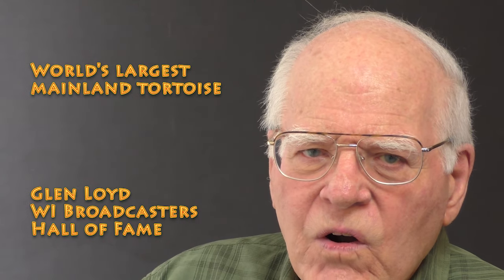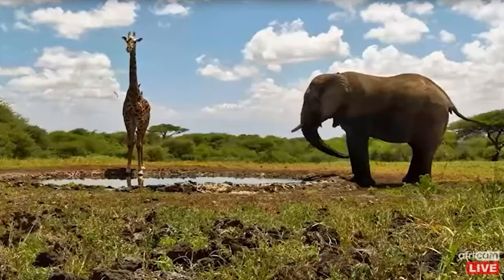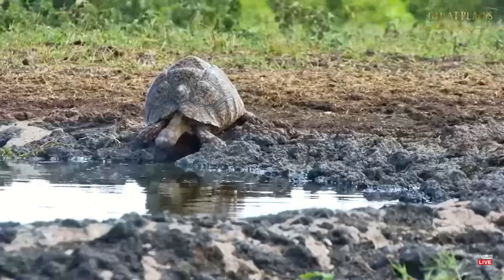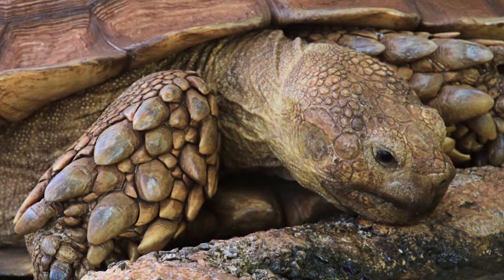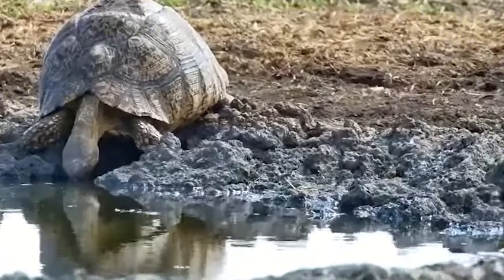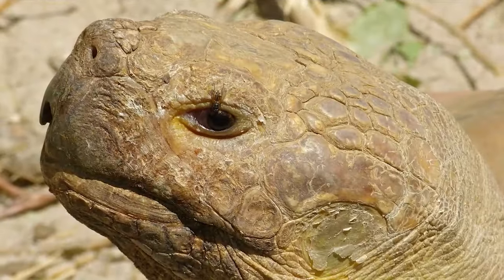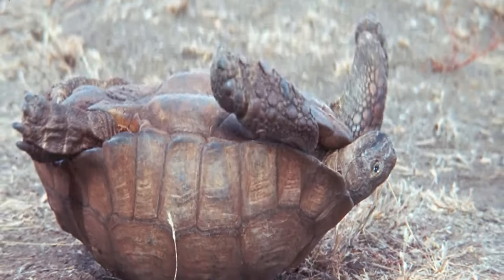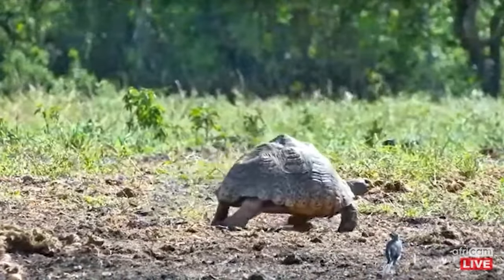World's largest mainland Tortoise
Flipping over may be fatal